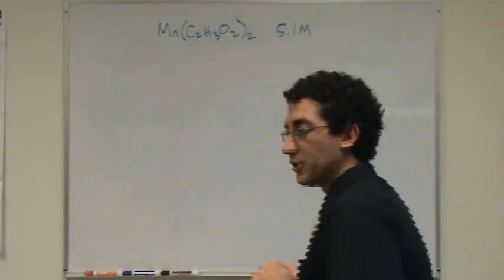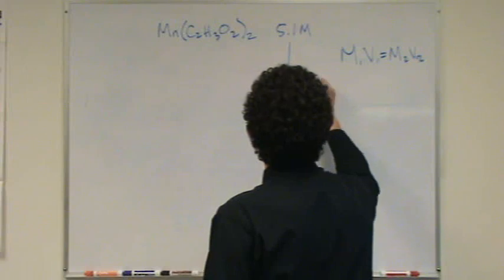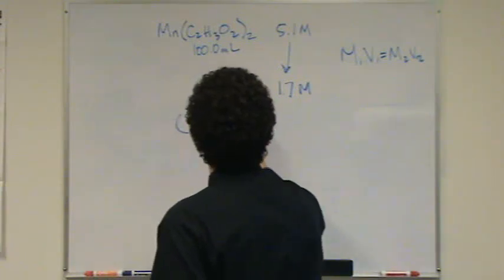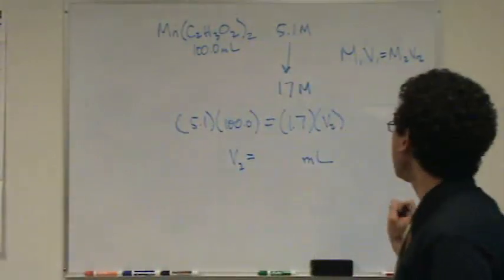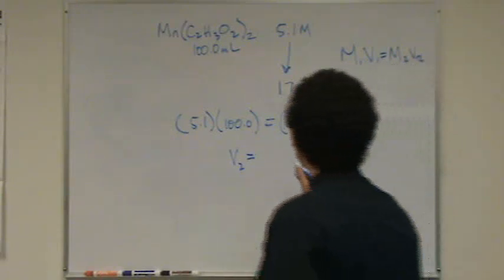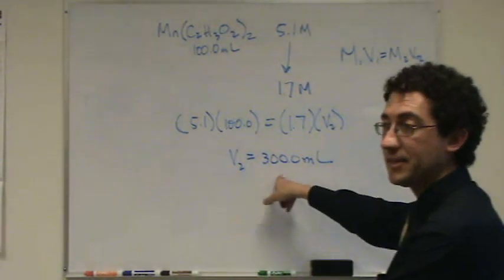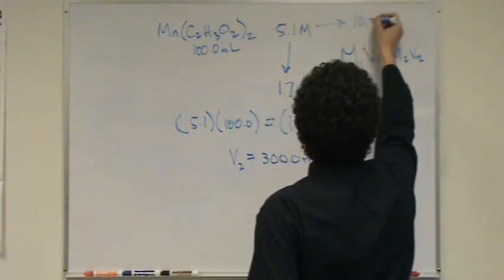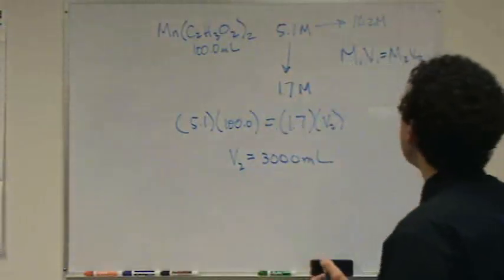Dilution 1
An example of diluting a solution and calculating the final volume.